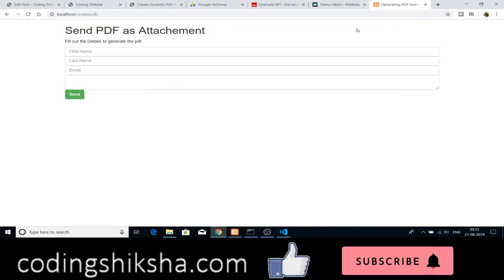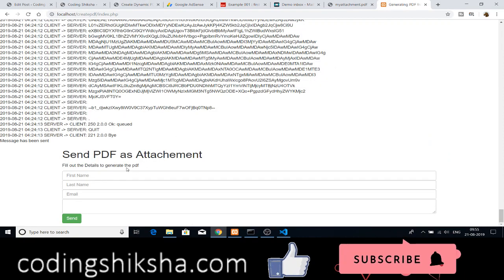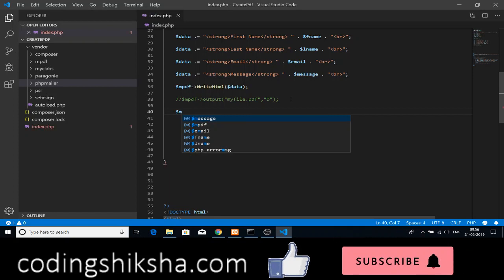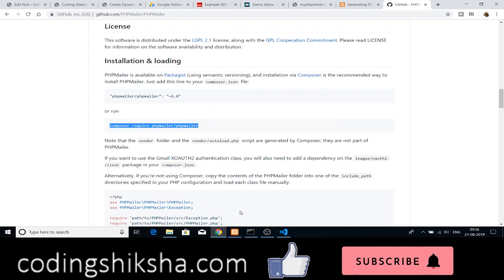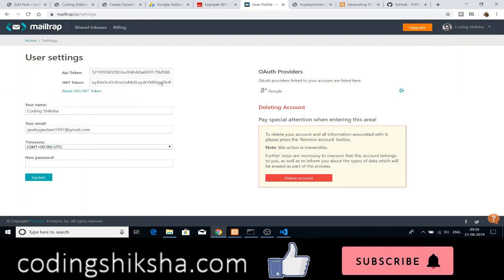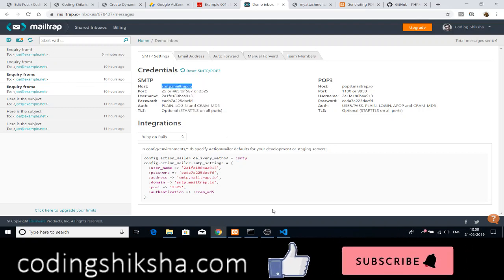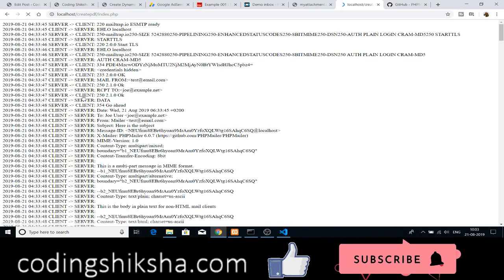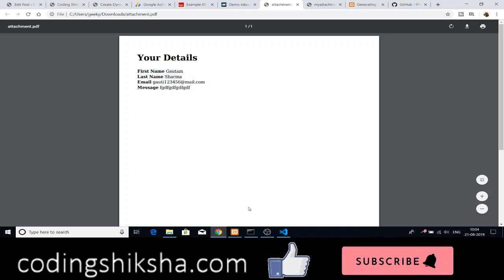How to Create Dynamic PDF in MPDF & Send as Attachment with Email in PHP using PHPMailer